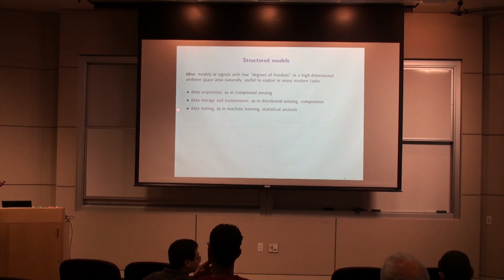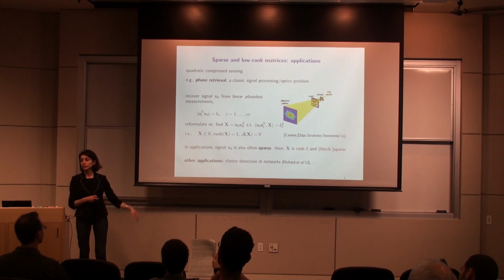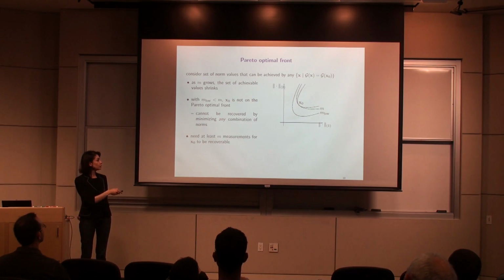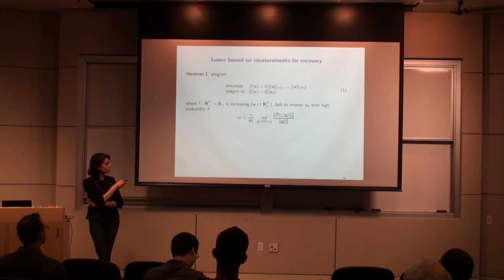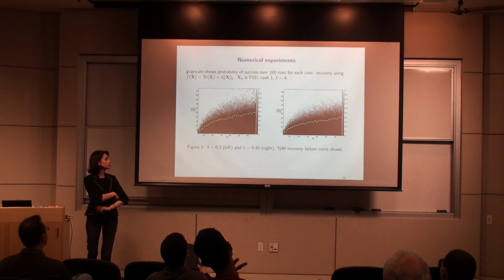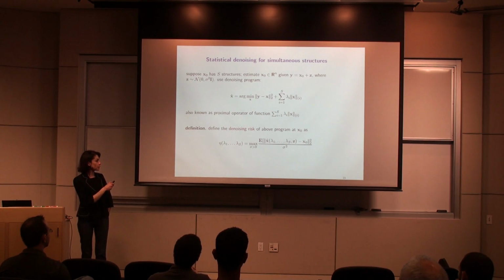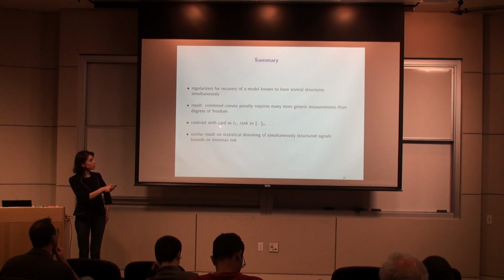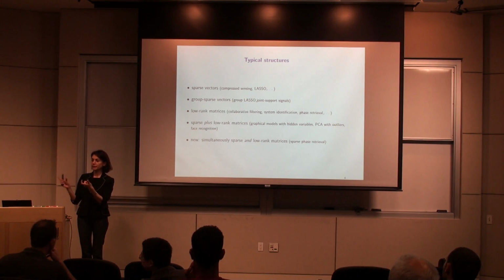Maryam Fazel ISL Colloquium talk, April 4, 2013